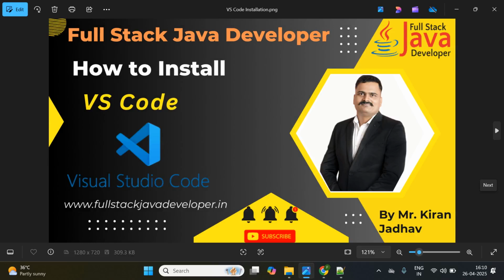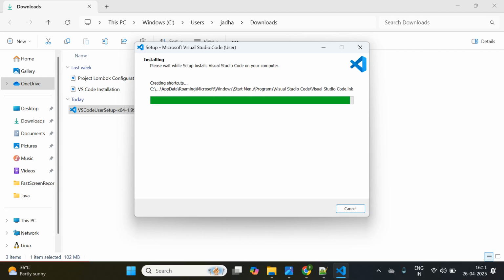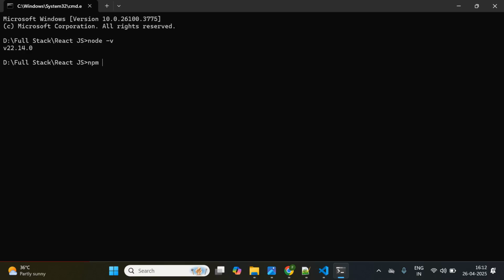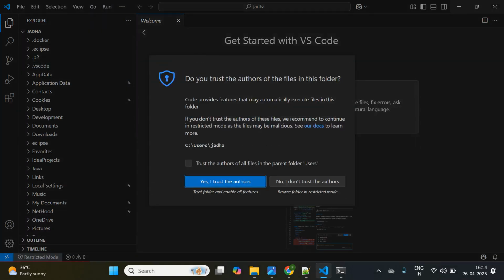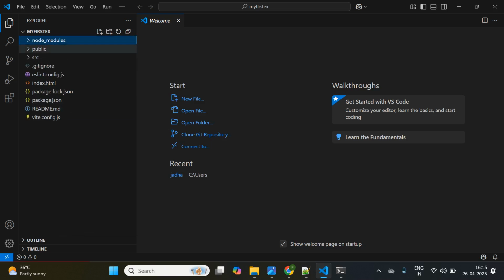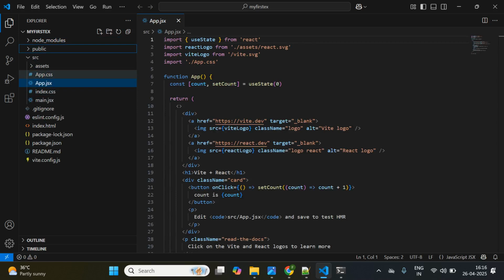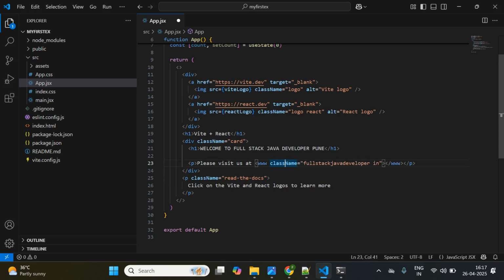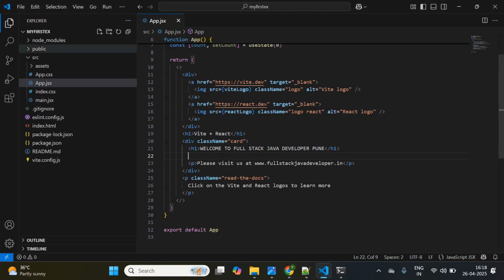How to Install VS Code | Hello World in React JS | Learn with Mr. Kiran Jadhav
How to Install VS Code | Hello World in React JS-